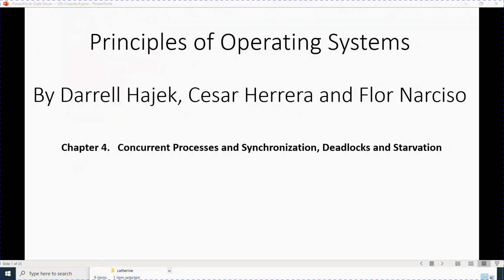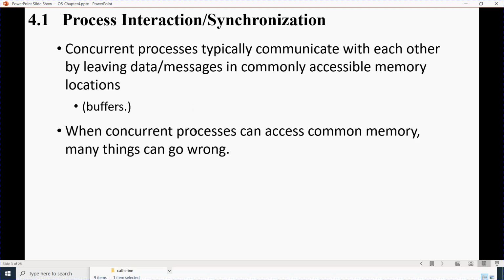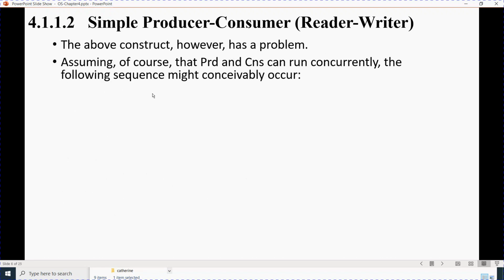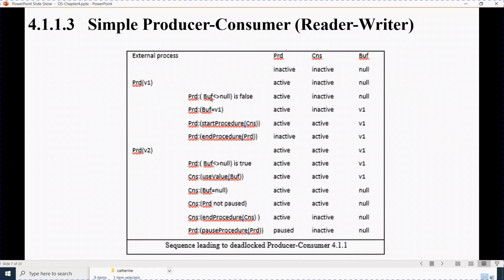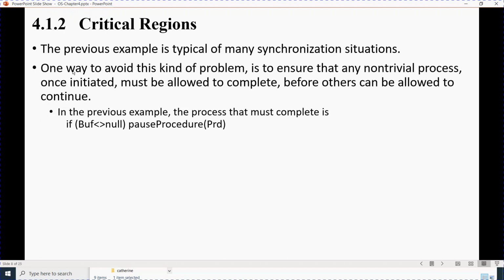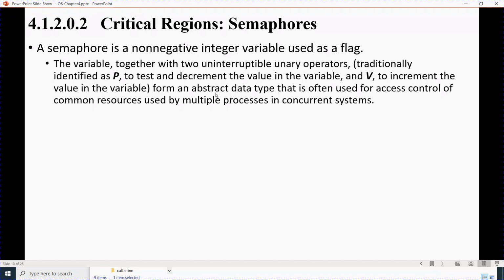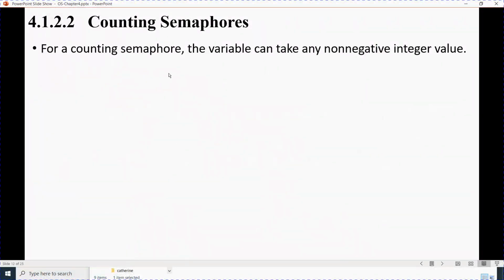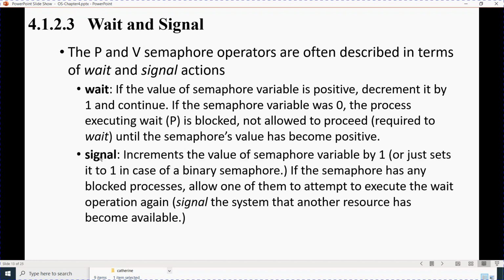OperatingSystemsChapter04A Concurrent Processes and Synchronization, Deadlocks and Starvation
Videos for PowerPoints for first half of chapter 4 of "Principles of Operating Systems 2021 Edition" by Hajek, Herrera and Narciso
Concurrent Processes and Synchronization, Deadlocks and Starvation